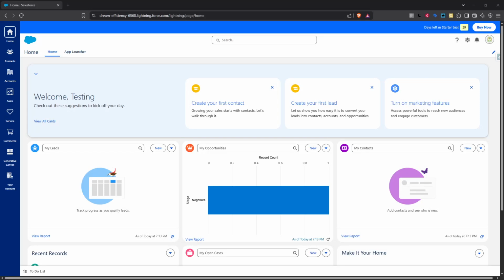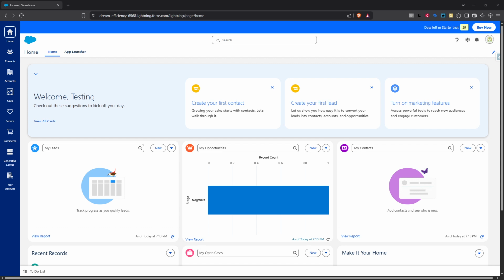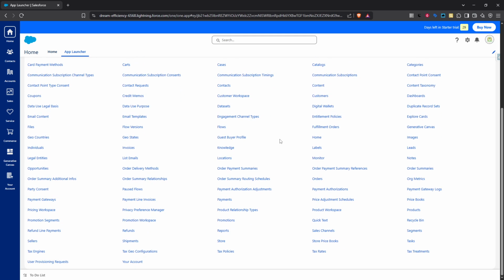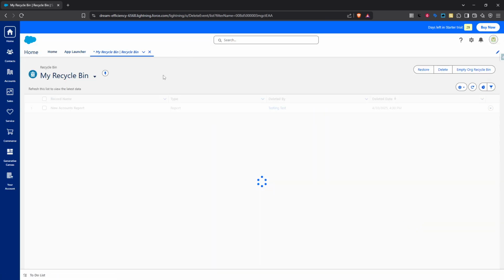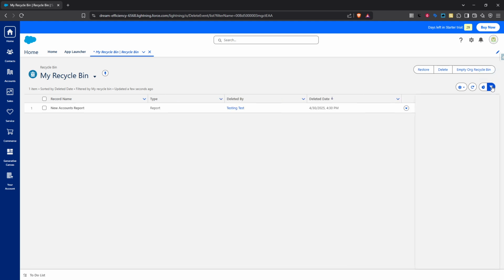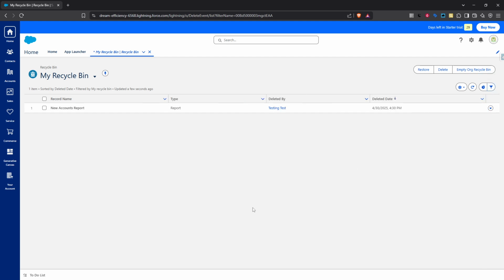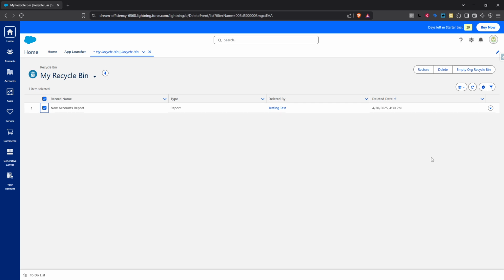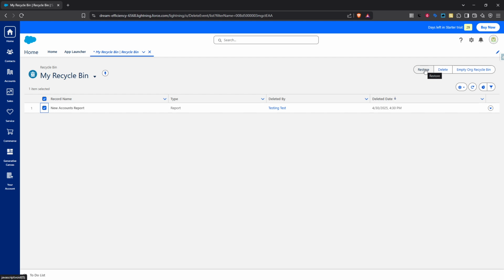How To Restore Records From the Recycle Bin - Salesforce [2025 Full Guide]